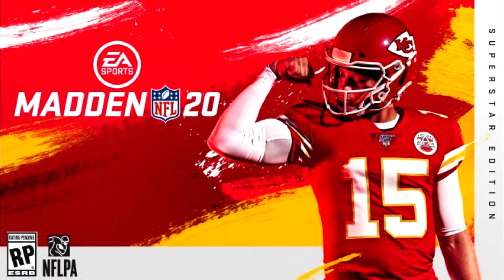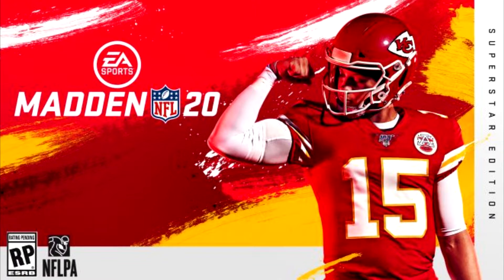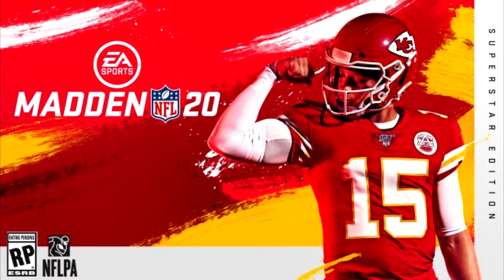Madden NFL 20 Official PC System Requirements